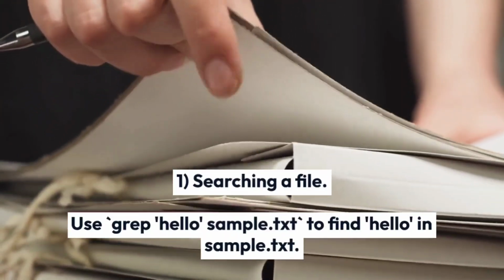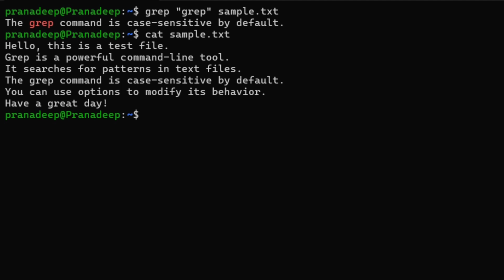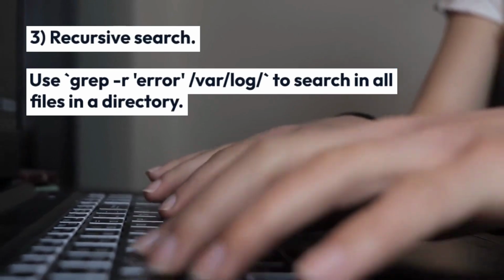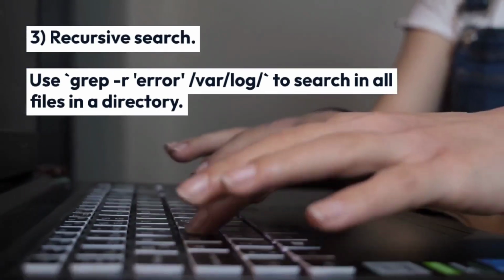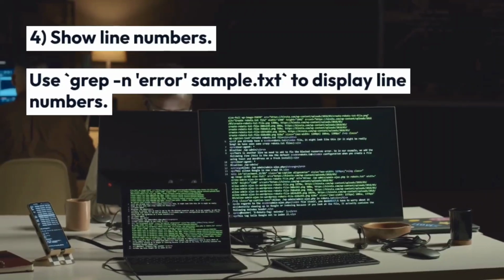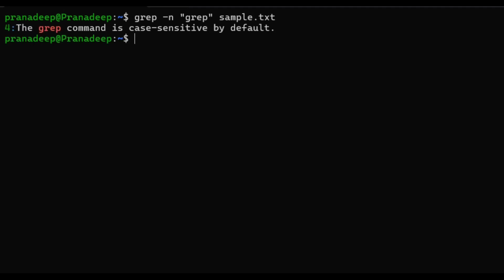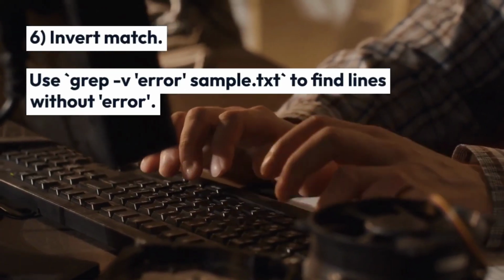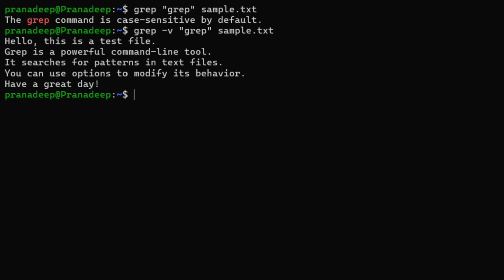Linux Tutorial part 2 | Mastering the grep Command in Linux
Welcome to Code School! I'm Pranadeep, and in this video, we’ll explore one of the most powerful and essential commands in Linux—grep. Whether you’re a beginner or looking to refine your command-line skills, this tutorial will help you understand how to search, filter, and manipulate text with ease.

In this video, you'll learn:

What the grep command is and why it's important.
How to use grep with various options and flags.
Practical examples of grep in everyday tasks.
Tips for making your workflow more efficient with grep.